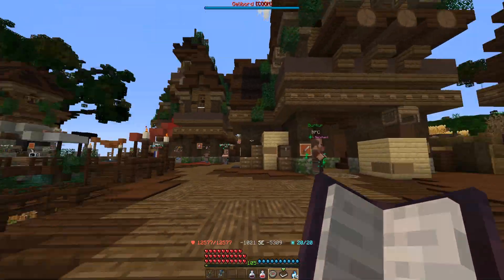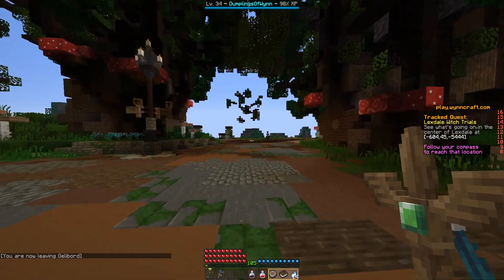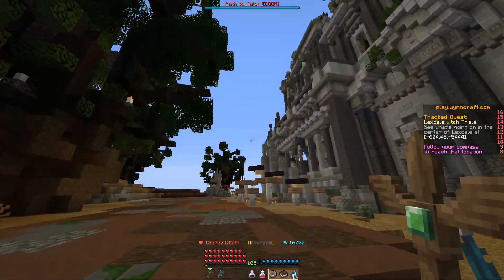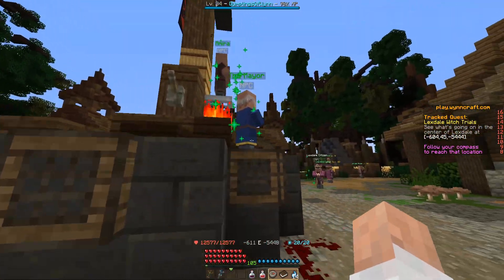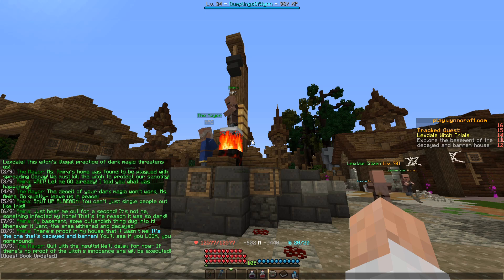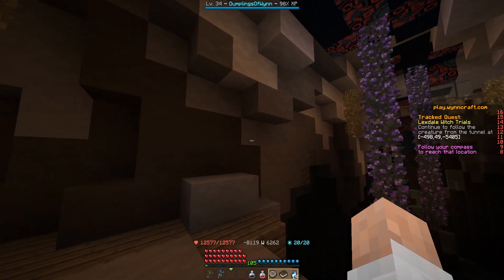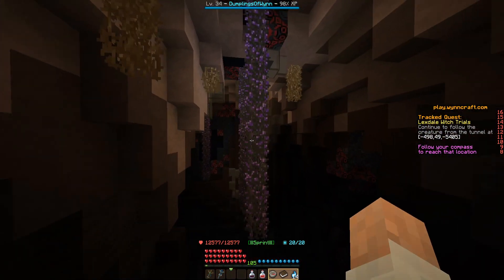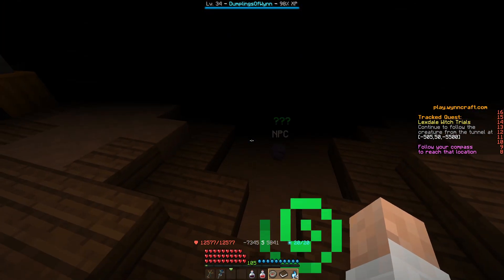[OUTDATED] Lexdale Witch Trials - Quest Guide | Wynncraft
Time stamps:
0:00 Quest introduction
1:50 Starting the Quest
3:10 Entering the house
3:30 Following the bug
4:20 Vine Parkour
6:20 Fighting stage
8:04 Capturing the bug
9:28 End of the quest
| Eventual music in videos ~
| Wynncraft OST - By Salted/Francis Mailloux